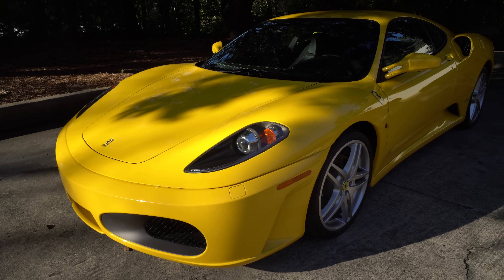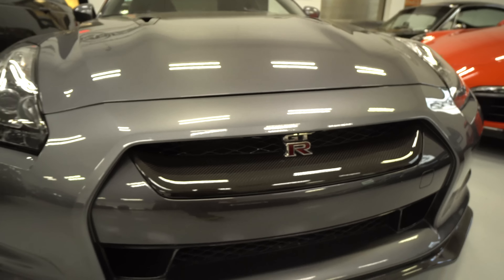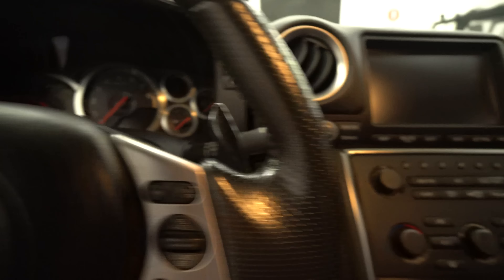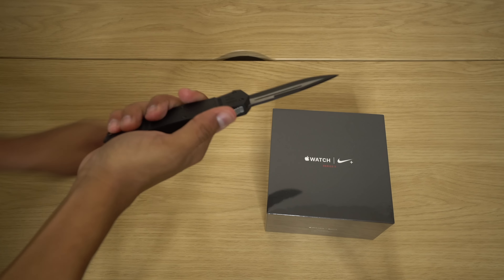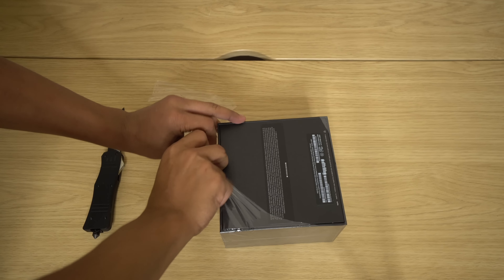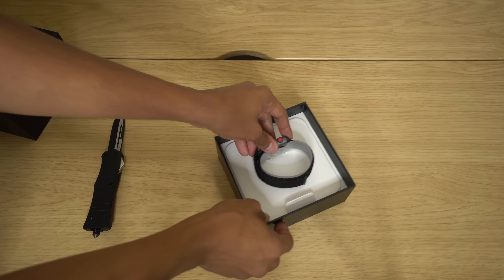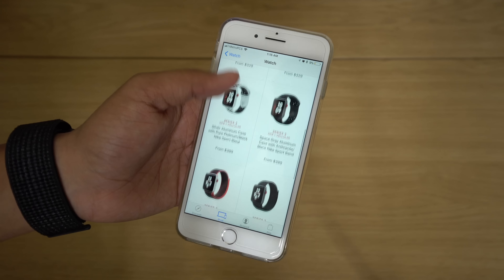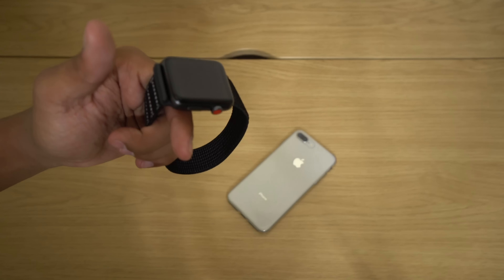Apple watch Series 3 Nike+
Apple Watch Series 3 Unboxing & Audio test!

This video was recorded on a sony a6500
MY EQUIPMENT!